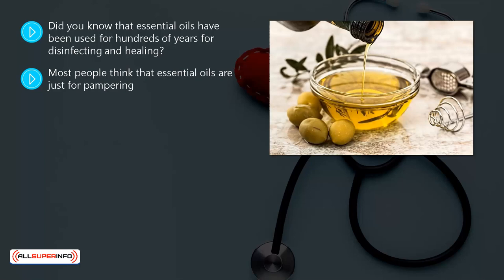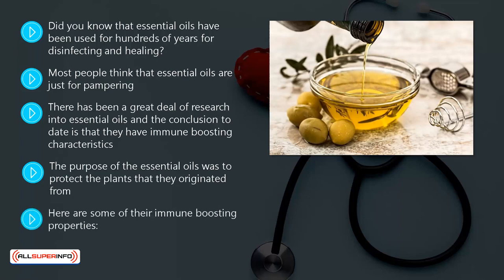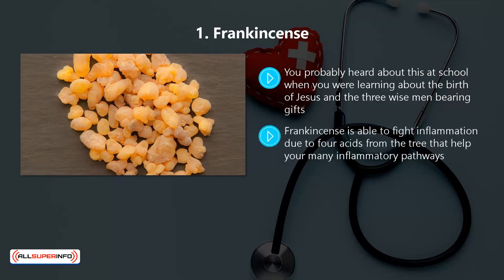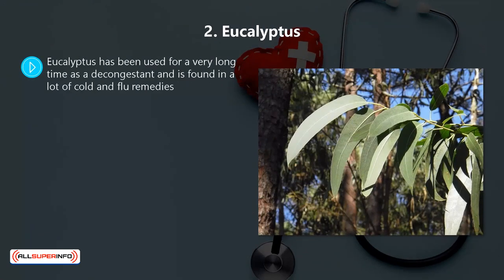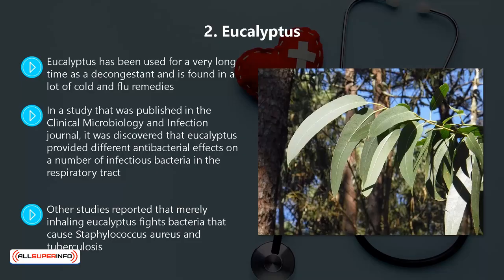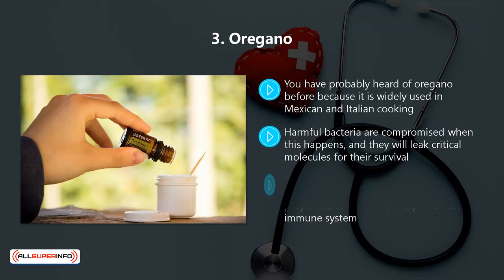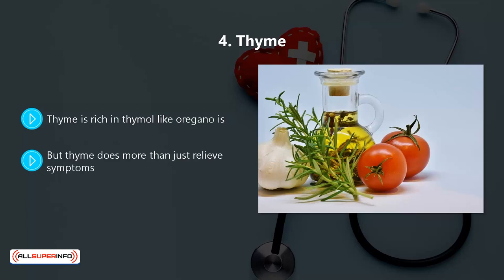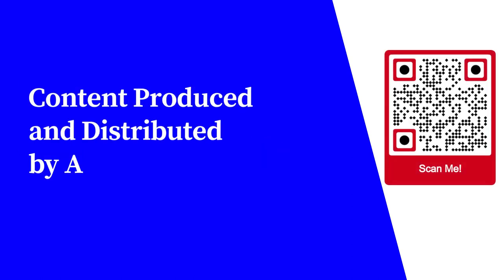Video 9 Using essential oils to boost your immune system